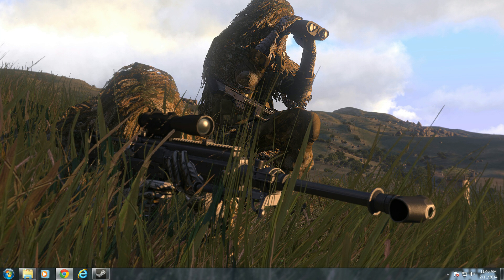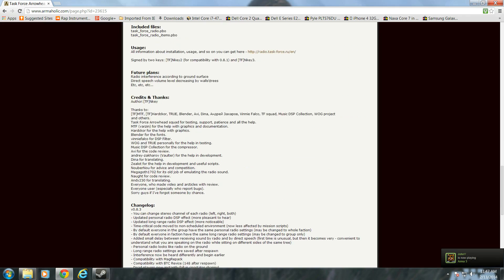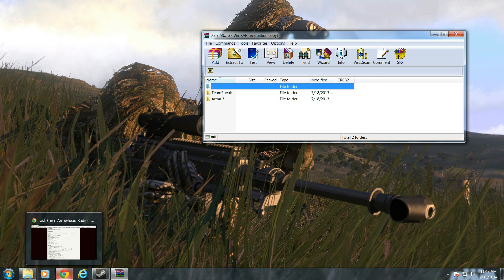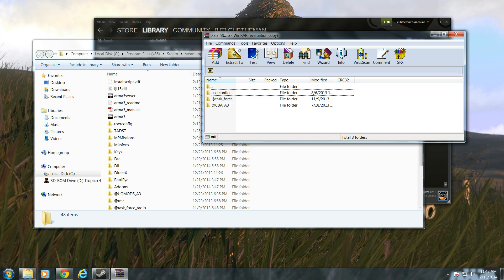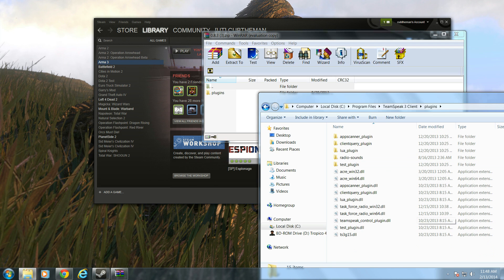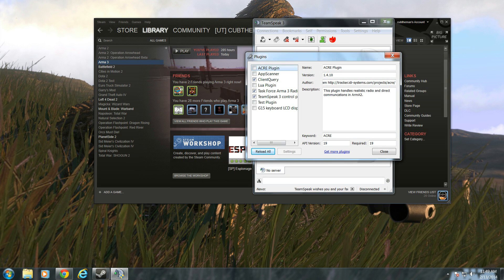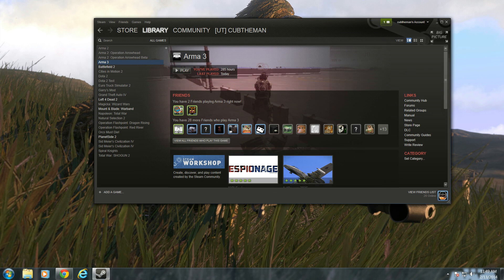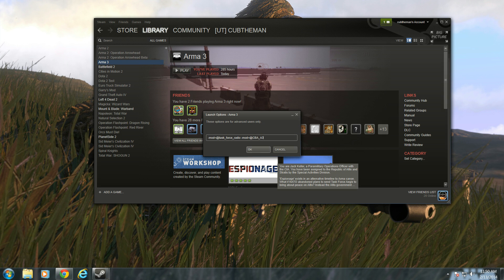United Tactical- How To Install Task Force Arrowhead Radio ARMA 3 Tutorial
This how you can Download Task Force Arrowhead Radio For United Tactical Members. [UT] Does not take any credit for making this mod. This Video is meant to be educational on how to Download the Mod.

Steam Sting - -mod=@task_force_radio -mod=@CBA_A3